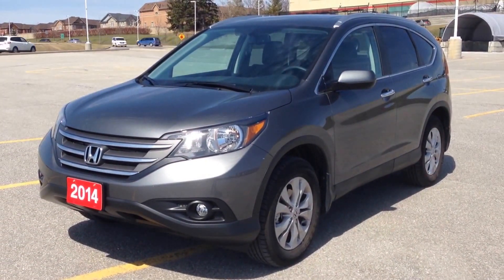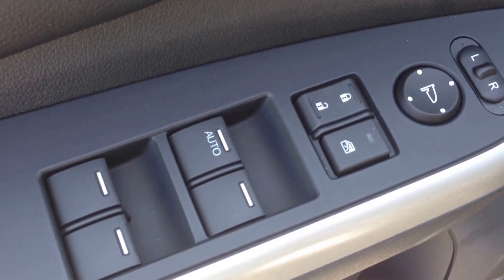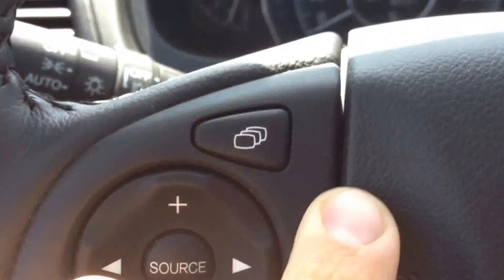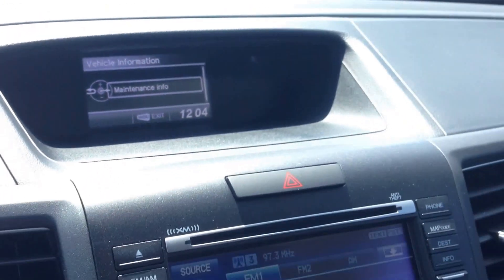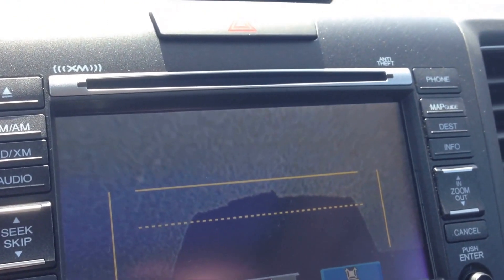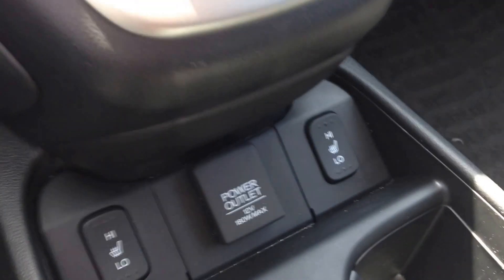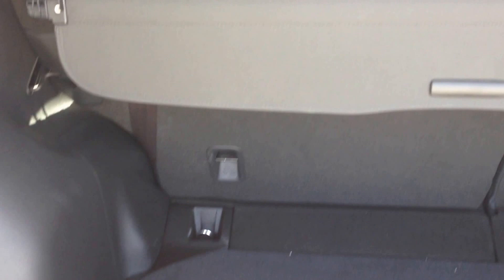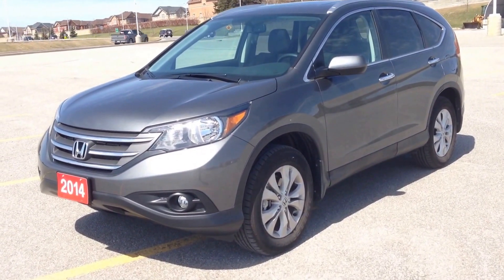2014 Grey Honda CRV Touring AWD Newmarket Ontario | MacIver Dodge Jeep